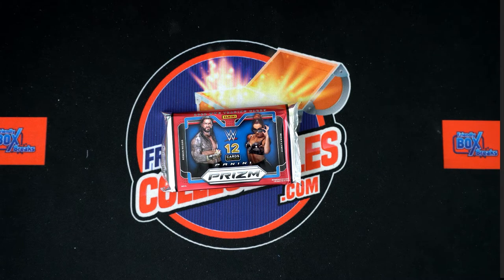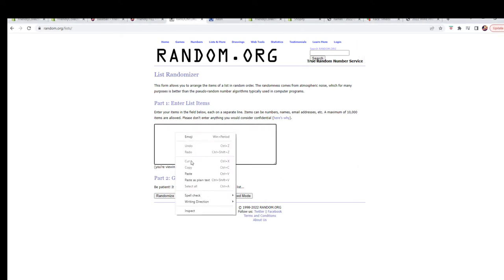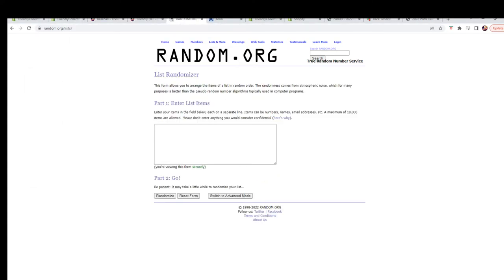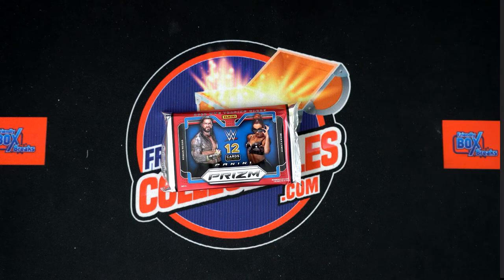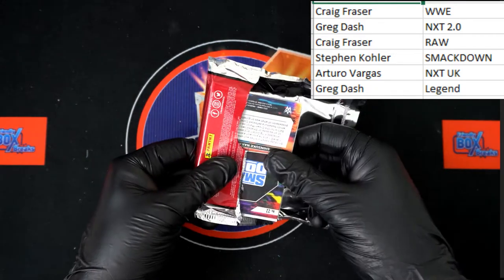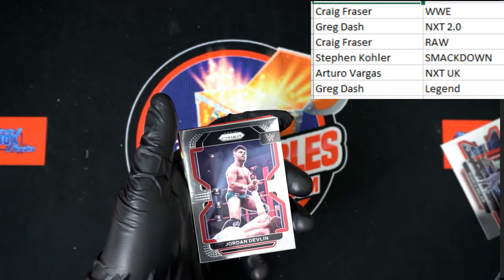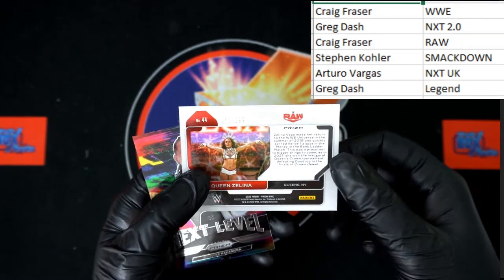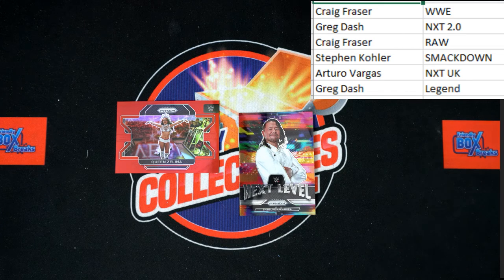THE PACK BREAK of 2022 Panini Prizm WWE Hobby Pack ID 22WWEPACK221